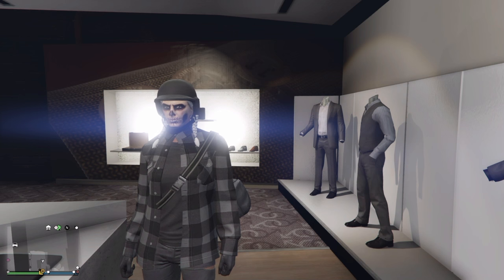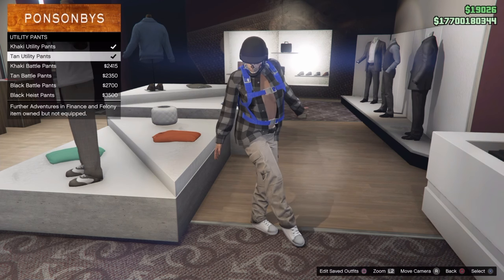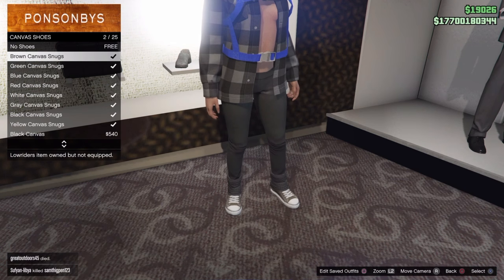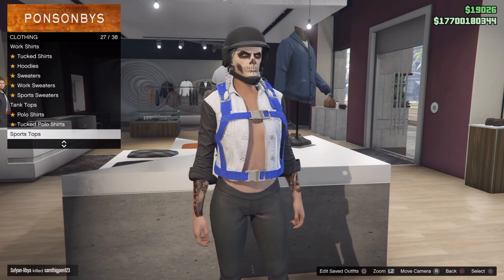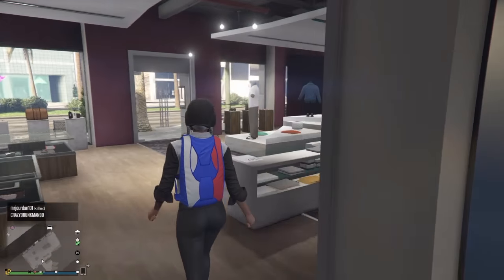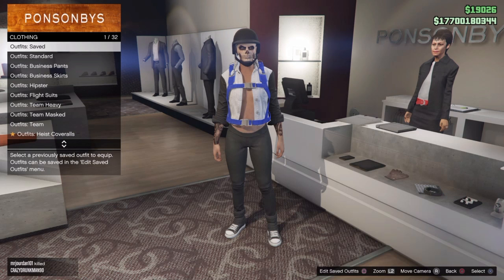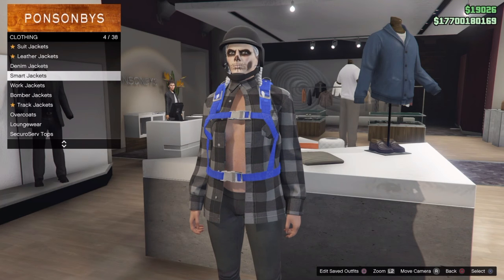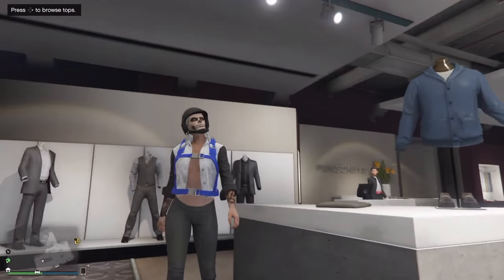How To Remove Undershirt On Girl Character Modded Outfit | GTA 5 Online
In today's video I will be showing you how to remove your undershirt from any top or jacket you're wearing ^_^ I hope you guys/girls enjoy the video and definitely take advantage of this cool in game glitch before it patch :D so don't forget to SMASH that like button if you enjoyed the tutorial and I'll see you all in the next video =P

Artist: K. Safo & Alex Skrindo (feat. Stewart Wallace), Syn Cole

Looking to get a account made then follow Tetra on Twitter

We are no longer foolish, We're Deranged Gods. Join our madness!!! :D